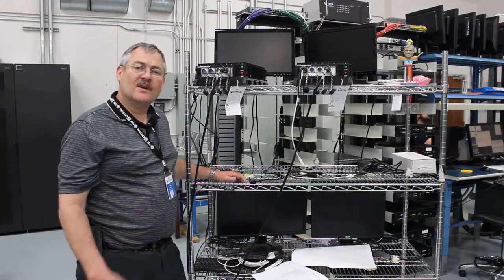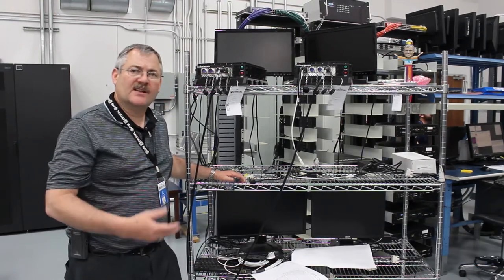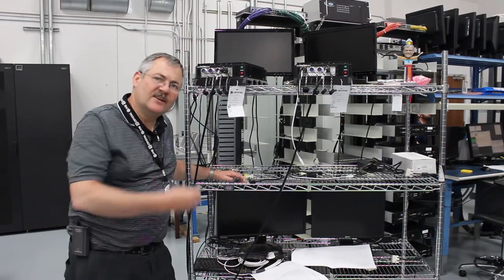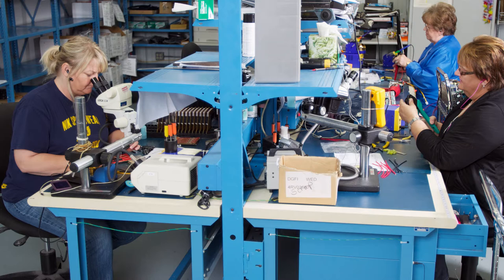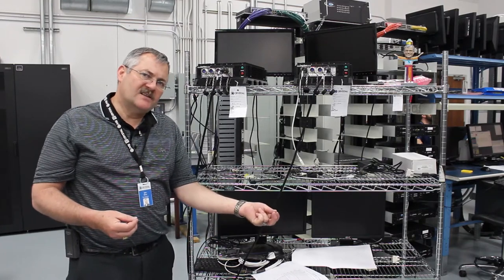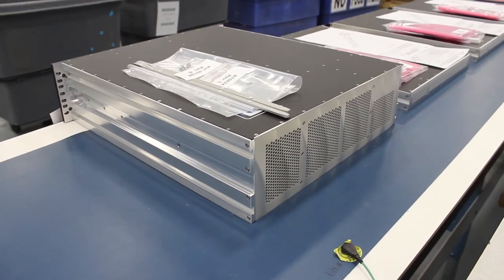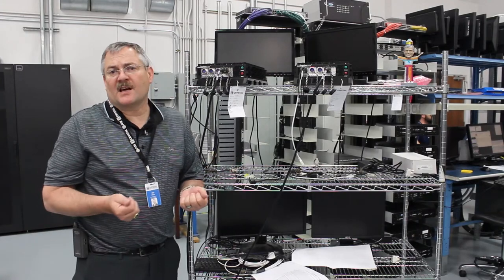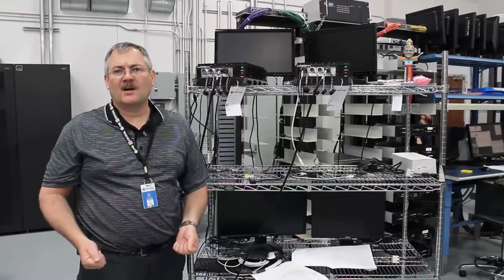Fatigue Life of Solder Joints | Jim on Engineering | Volume 1, Episode 32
Crystal Group - Jim on Engineering Episode # 32.

Jim Shaw, EVP of Engineering at Crystal Group, discusses fatigue life of solder joints, and the impact with the recent introduction of SAC types of solders.